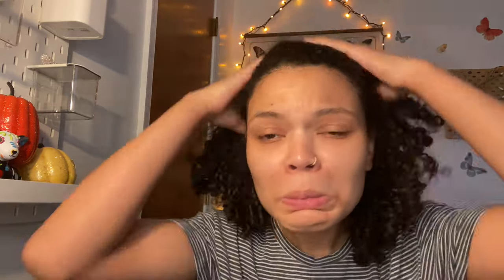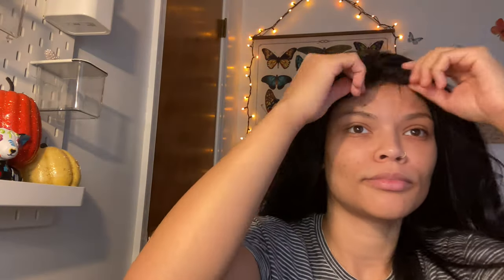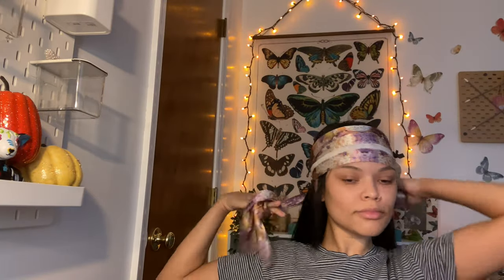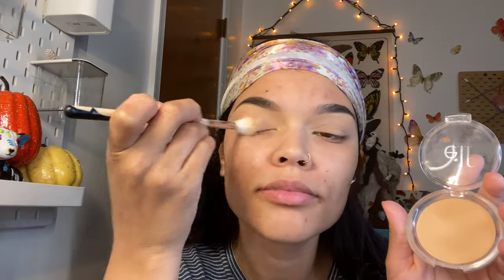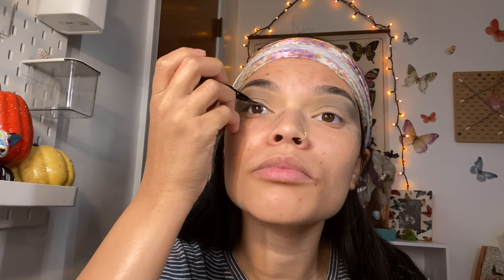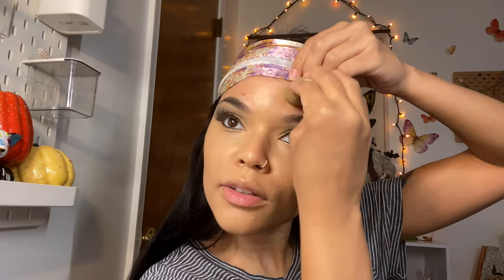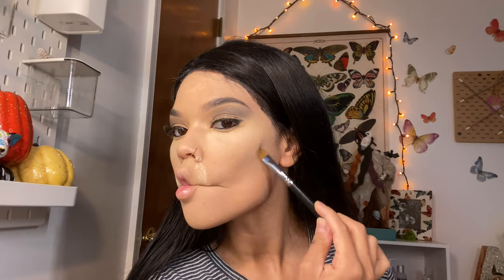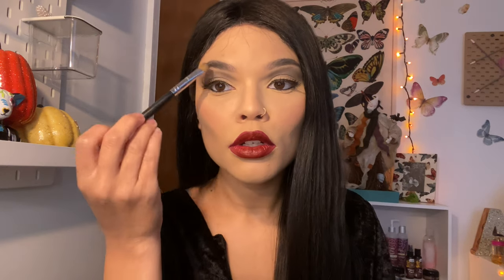Addams Family (Morticia Addams Gomez) Makeup GRWM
I didn’t make the straightest of line with my liquid eyeliner ! Lmaoooo! But I had so much fun with this look!

Got to be
 (Ingredients) Ingredients: Aqua (Water, Eau), Polyquaternium-69, Pvp, Sorbitol, Acrylates/Steareth-20 Methacrylate Crosspolymer, Alcohol Denat., Phenoxyethanol, Aminomethyl Propanol, Peg-40 Hydrogenated Castor Oil, Parfum (Fragrance), Panthenol, Propylene Glycol, Benzophenone-4, Methylisothiazolinone, Sodium Benzoate